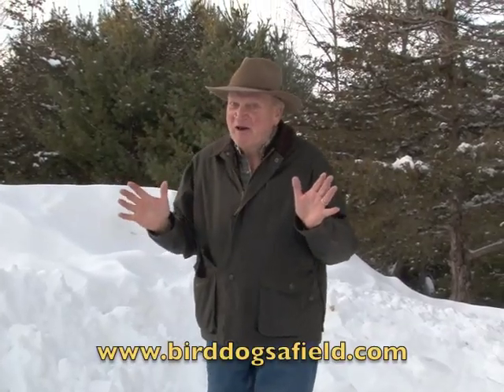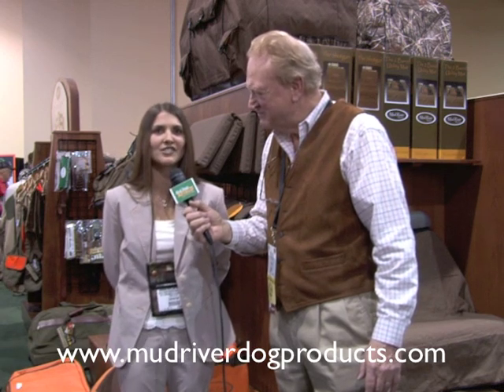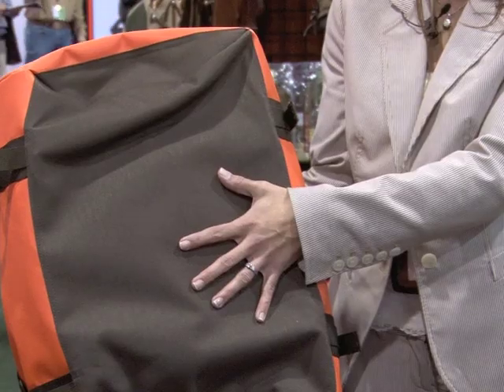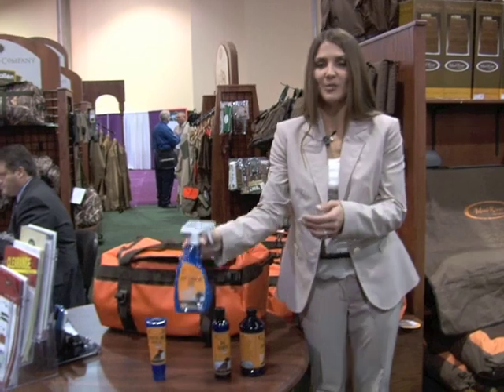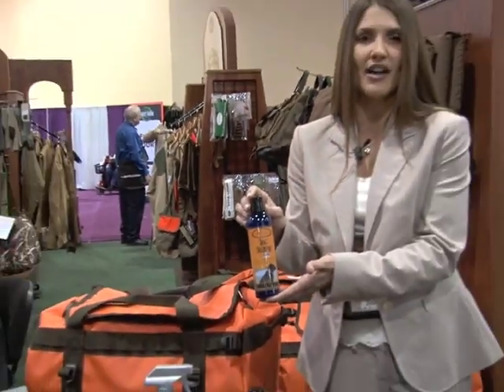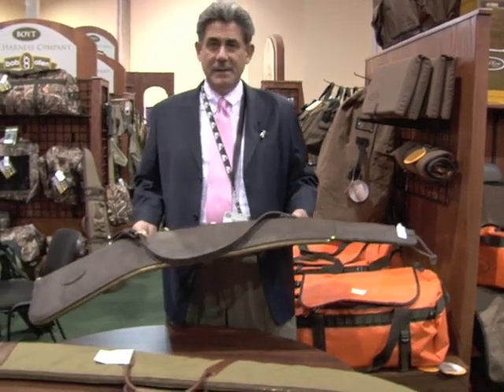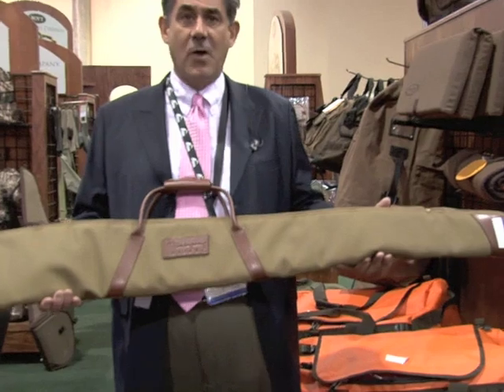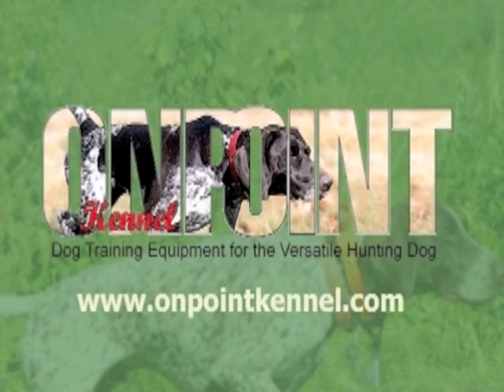Mud River Dog Products/Boyt Harness at SHOT 2011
Bird Dogs Afield visits Mud River Dog Products and Boyt Harness to discover new and exciting dog and hunting products for 2011.  New travel bags, dog hygiene products and gun cases for 2011.